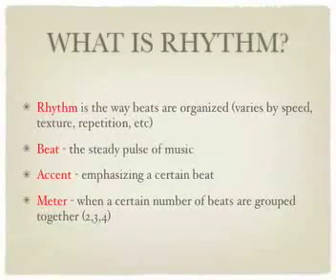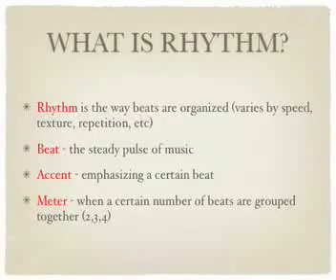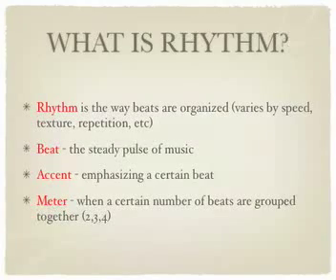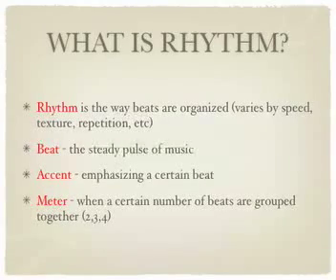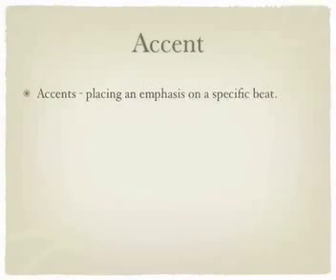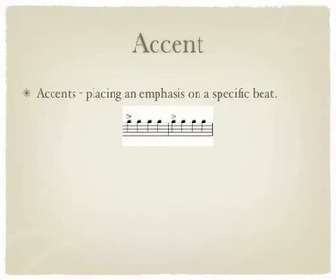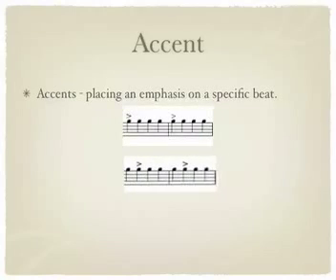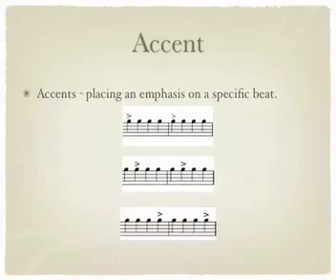Week 5 Basics of Rhythm, Part 1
An introduction to rhythm basics.